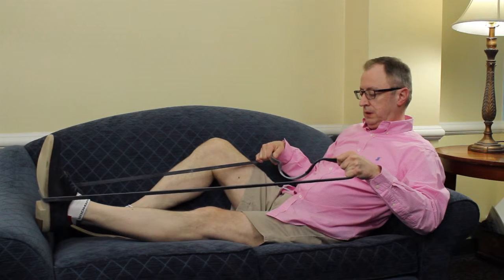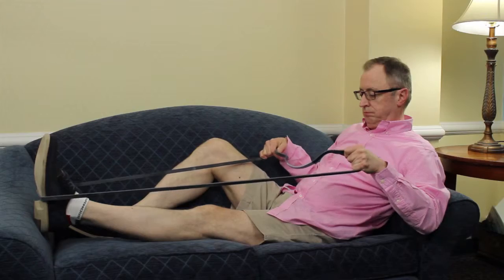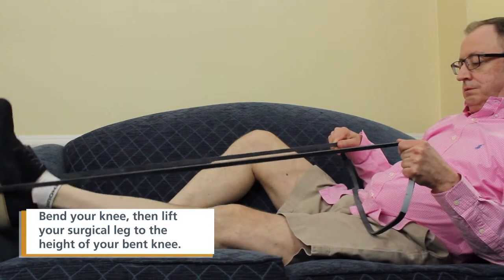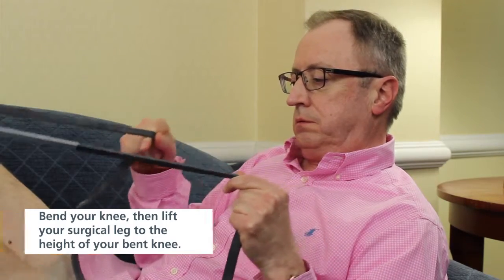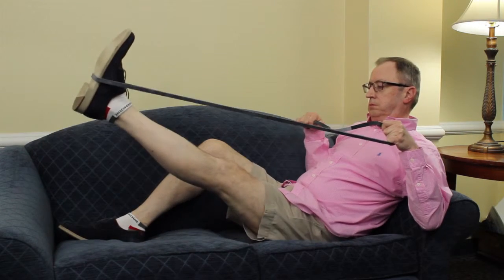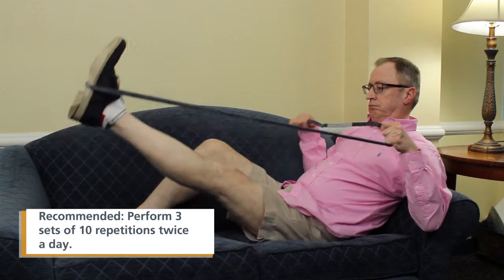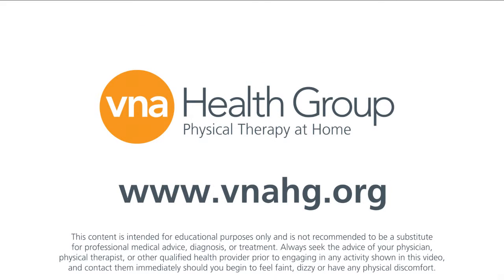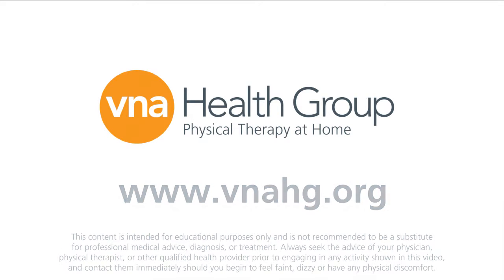Straight Leg Raises | Physical Therapy Exercises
Do physical therapy exercises at home with VNA Health Group's physical therapy videos.

Straight Leg Raises:
To perform, lay on a bed or couch with the surgical leg straight and the non-surgical leg bent. Tighten your surgical leg and then lift it to the height of your bent knee, keeping your toes straight. Pause at the top and slowly return back to the couch. A theraband can be used to support you in this exercise. We recommend performing 3 sets of 10 repetitions twice a day.

Always seek the advice of your physician, physical therapist, or other qualified health provider prior to engaging in any activity shown in this video, and contact them immediately should you begin to feel faint, dizzy or have any physical discomfort.